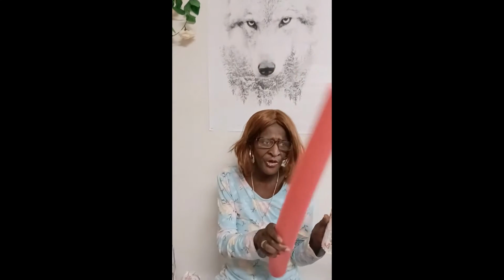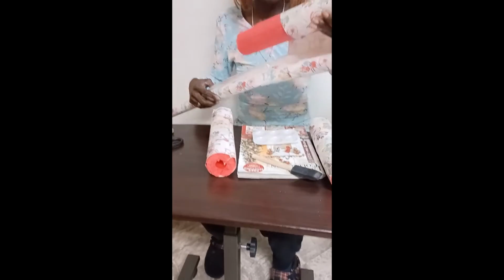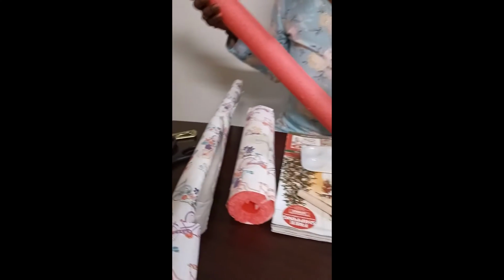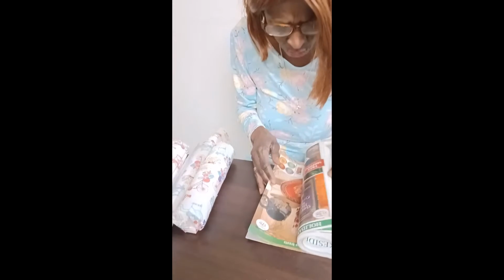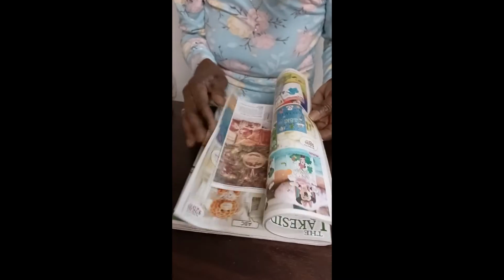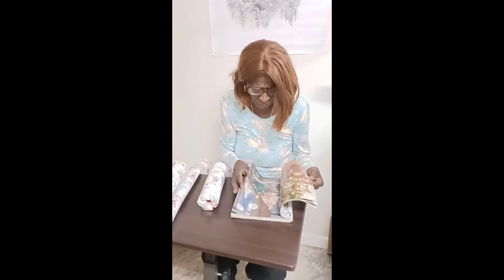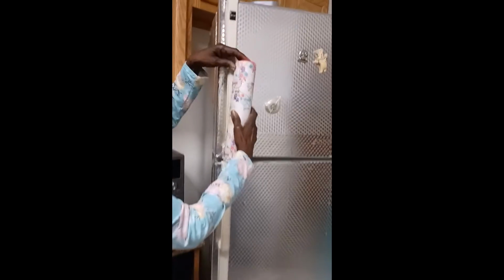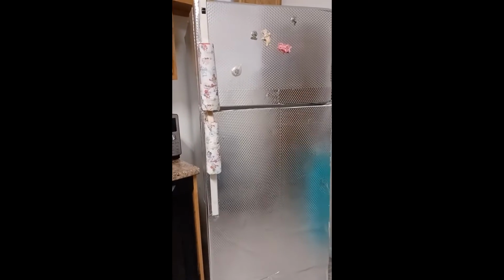DIY Refrigerator Door Handles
How to a DIY Door Handles on a old refrigerator.

Facebook Page: Sweet Sugar Plum Home Décor Ideas

Send us stuff:
Millymil Clinton